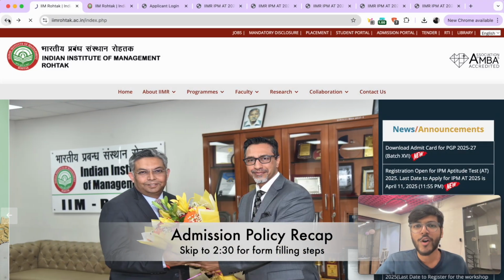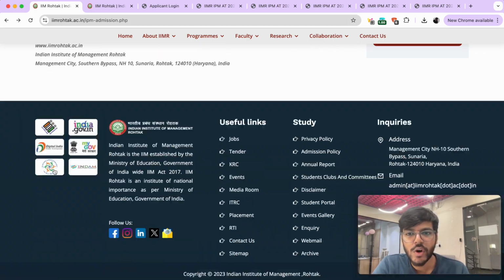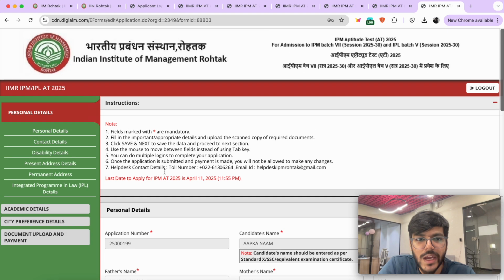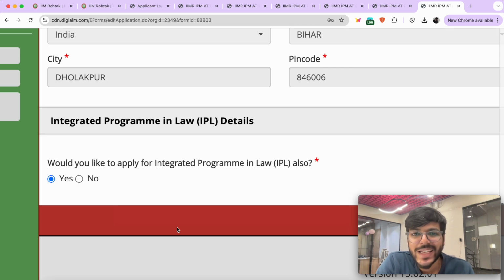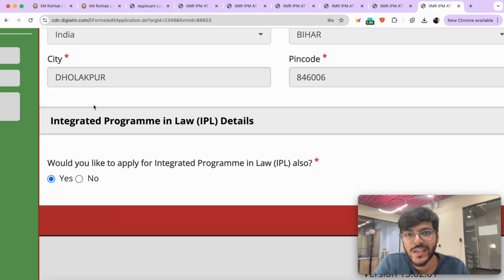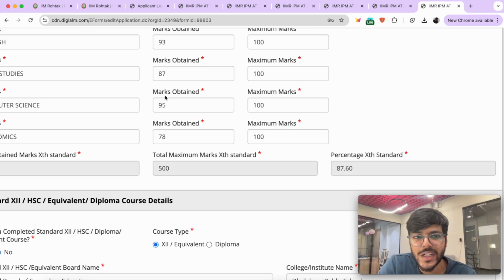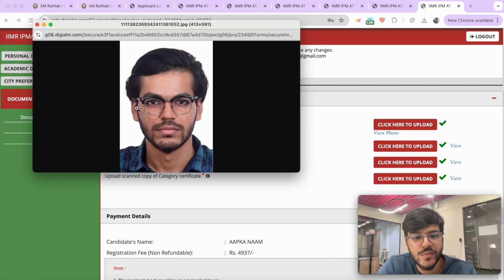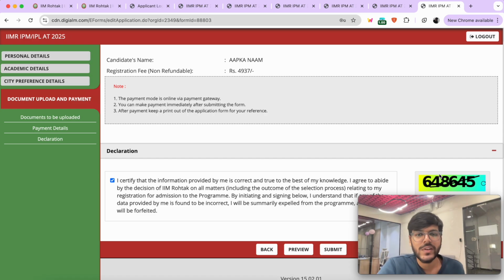IIM Rohtak IPMAT Application Form Fillup 2025 | Don't Apply for IPL!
➡️ With an experience of more than 800 IIM selections in the last 4 years of our existence, we're bringing our flagship IPMAT'25 Express 3.0 course which will make your preparation journey easy, efficient, and enjoyable!

00:00 Admission Policy Summary
02:30 IPMAT Rohtak Form Fillup